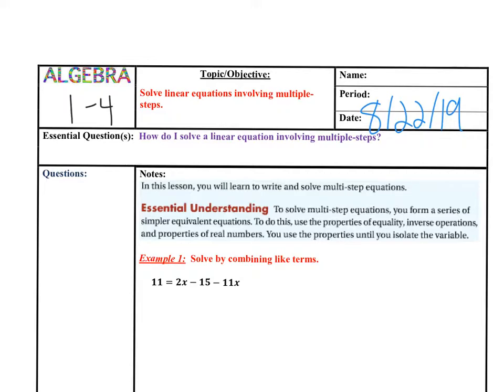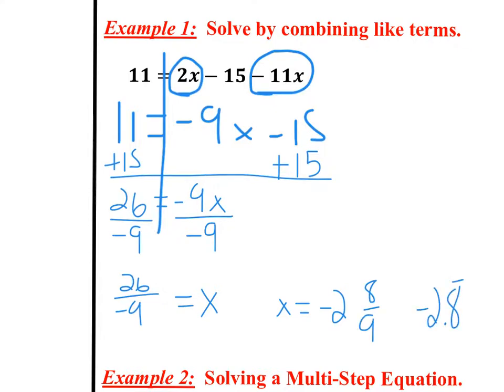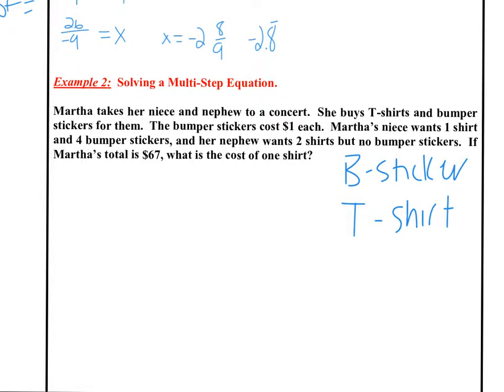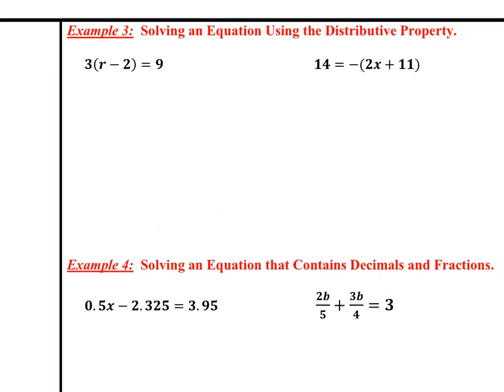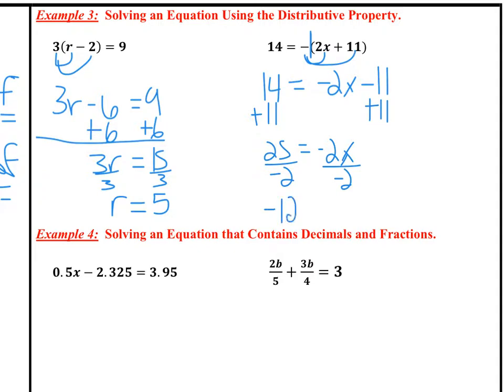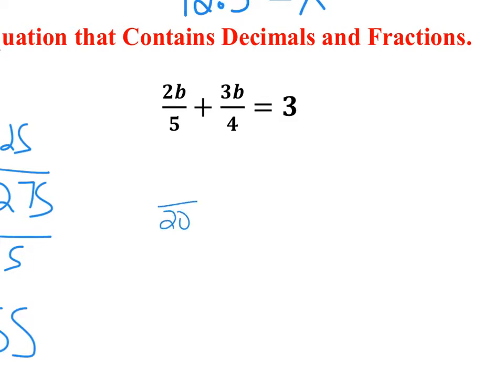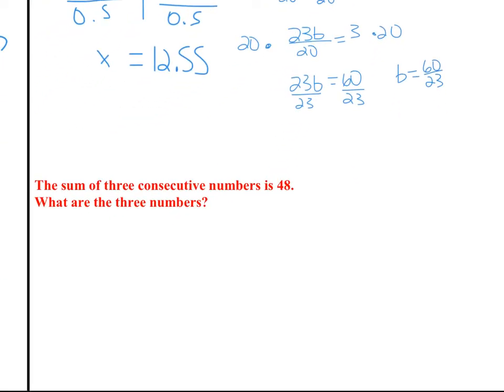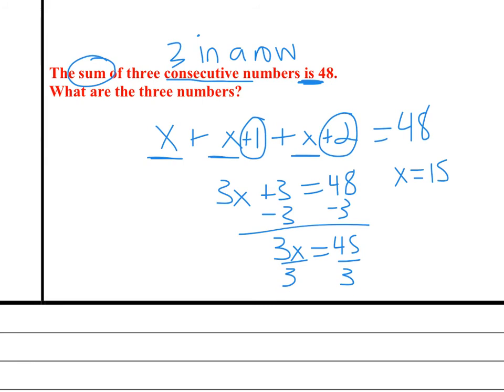1-4 solving multistep eqs